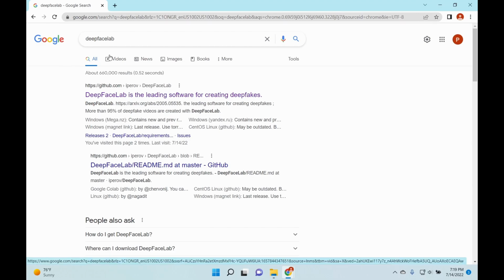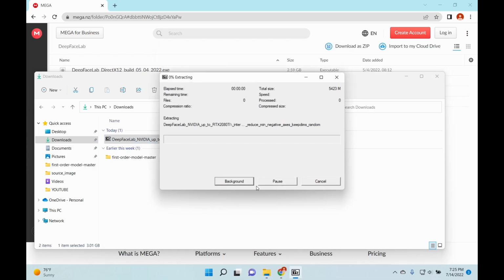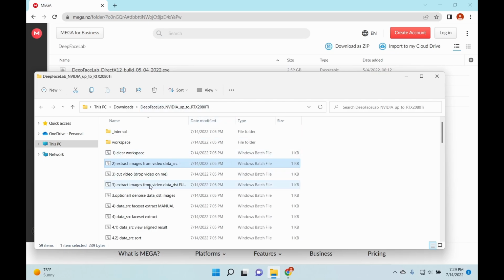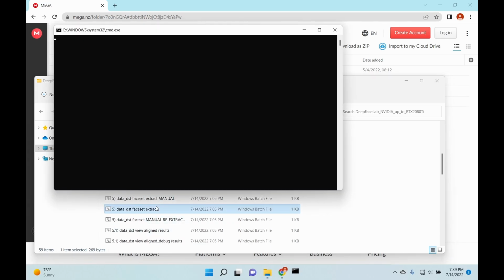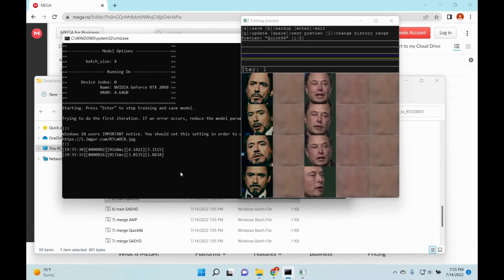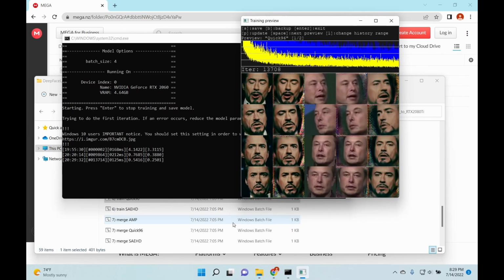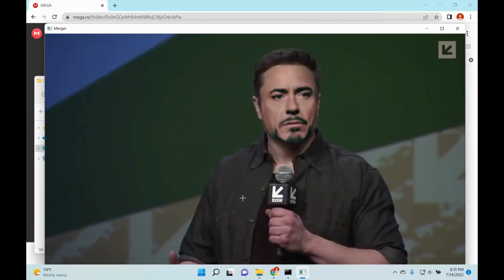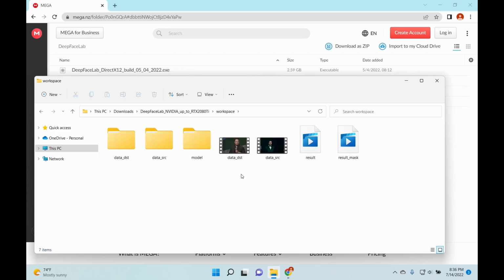Easy DeepFake Tutorial: 2022 DeepFaceLab Updated Tutorial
Learn how to deep fake with me in todays tutorial.